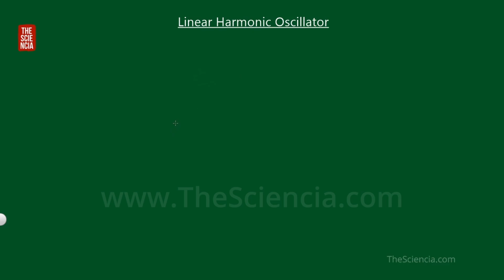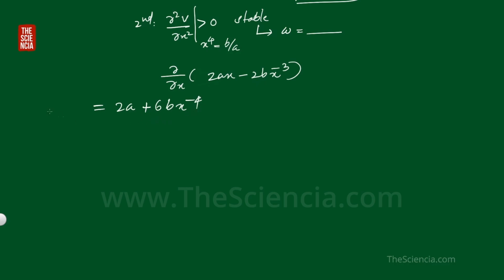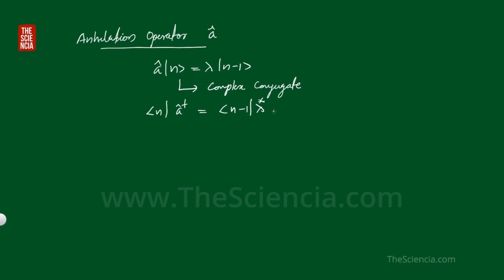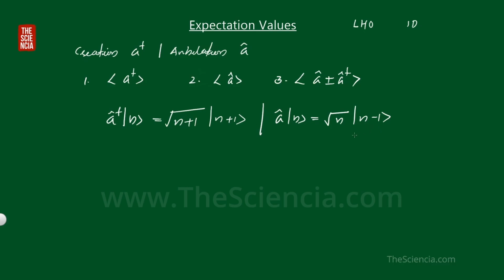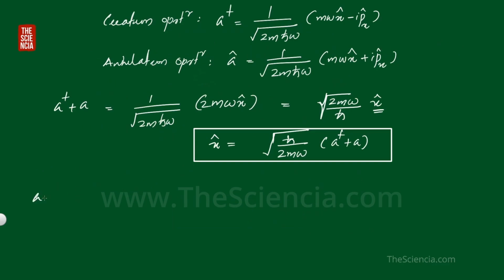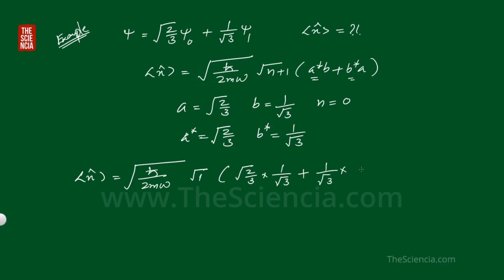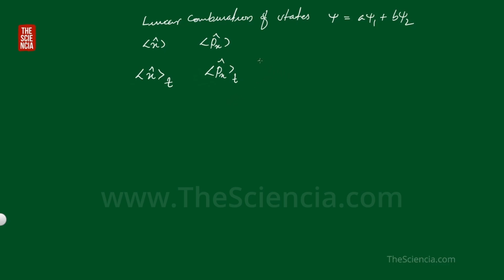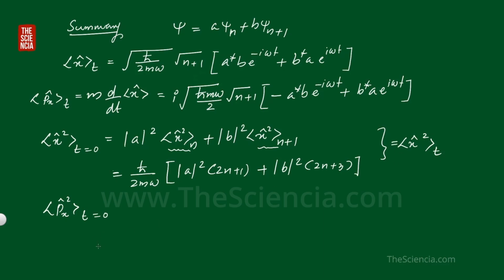1D Linear Harmonic Oscillator #17 Quantum Mechanics Lecture Series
00:00:00 1.LHO CM Introduction
00:15:26 2.Example Problems
00:23:35 3.LHO Qm Introduction
00:31:13 4.Creation And Anhilation Operators
00:51:03 5.Combinations Of Creation _ Anhilation Operators
01:01:25 6.Example Problems
01:08:04 7.Expectation Values of Creation _ Anhilation Operators
01:22:56 8.Example Problems
01:30:02 9.Expectation Values of x _ p in Single State
01:44:53 10.Expectation Values - Linear Combination of states - Part 1
01:58:08 11.Expectation Values - Linear Combination of states - Part 2
02:17:43 12.Time Evolution - Expectation of x and p
02:34:08 13.Time Evolution - Expectation of x2 and p2